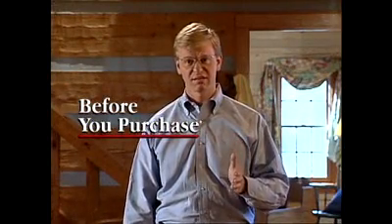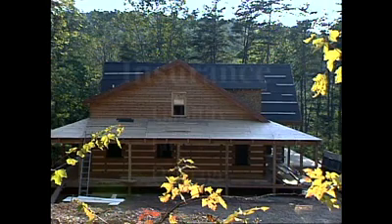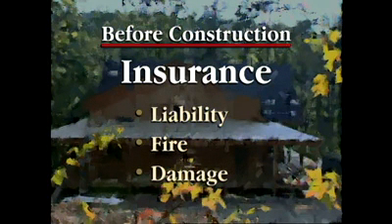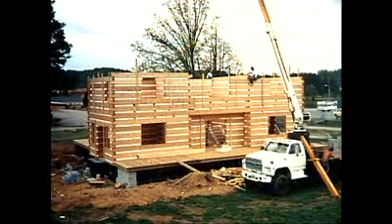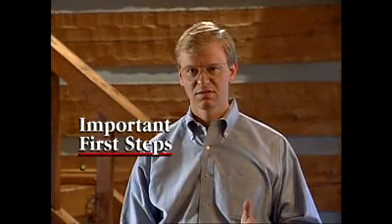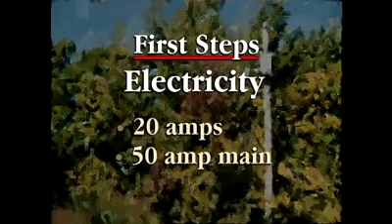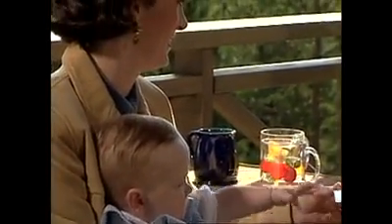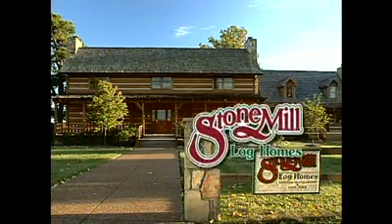Important Considerations When Building a Log or Timber Home